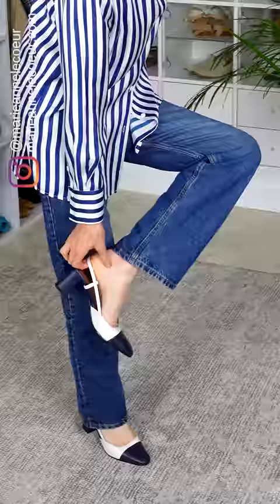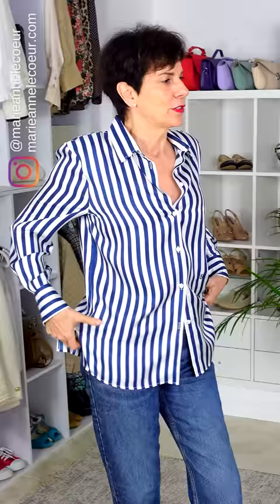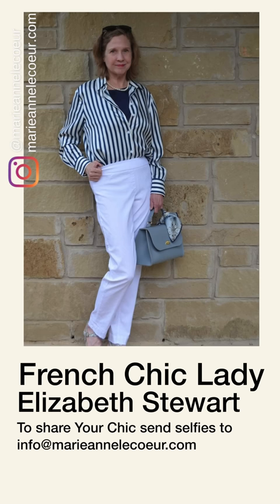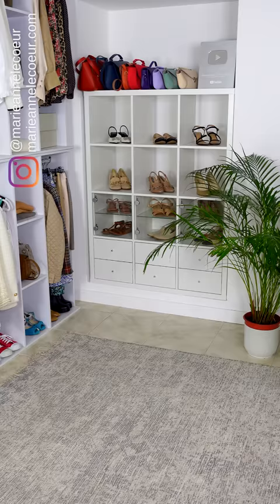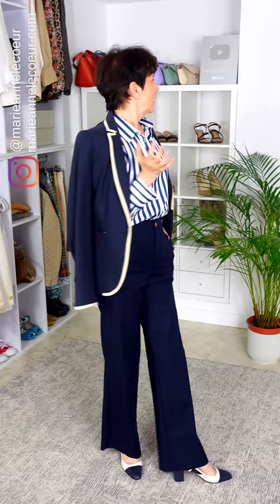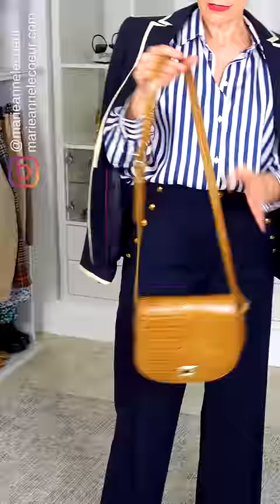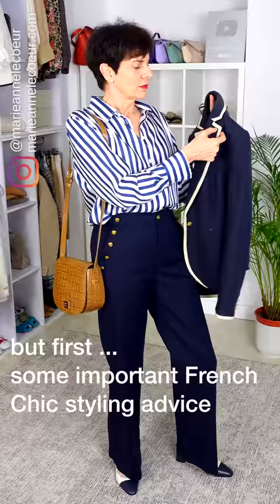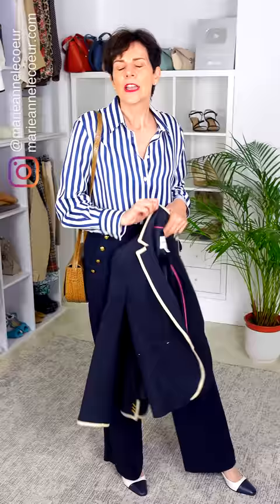Can THIS Shirt Change Your Life? It Changed Mine!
Can a shirt really change your life ... it has certainly changed mine! I'll tell you how in this video as I show you how French Women elevate an outfit to the level of Chic that really matters.

Two-Tone Slingbacks
Navy Pants